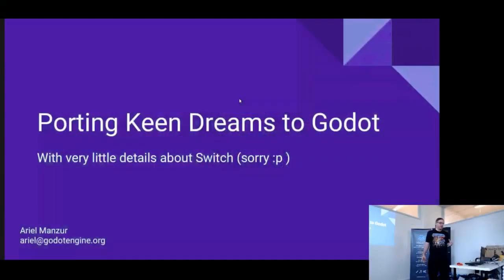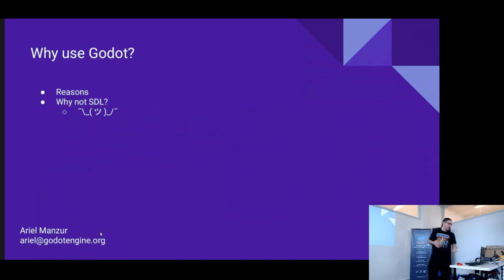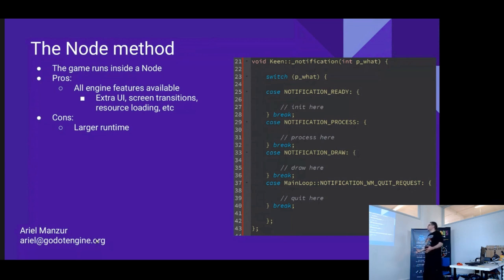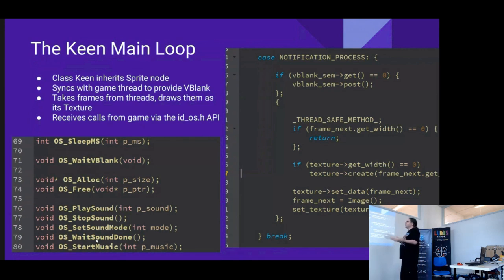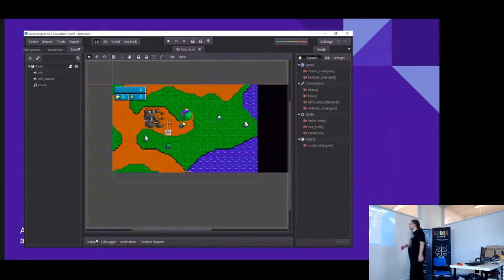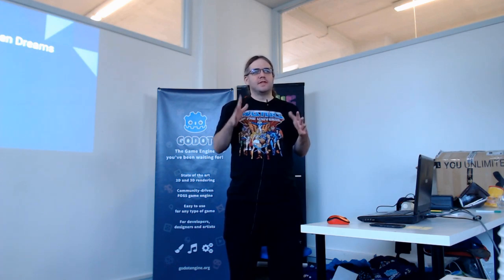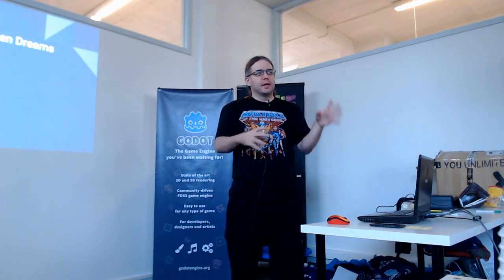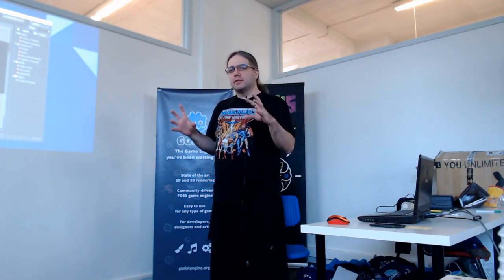Porting Keen Dreams to Godot - Ariel Manzur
GodotCon Brussels 2019 | Ariel Manzur recently released a Godot port of the DOS game Commander Keen in Keen Dreams for the Nintendo Switch. He explains the two porting strategies available for old games, and he bound Keen Dreams's original code to Godot as a module, using Godot's Scene Tree and the relevant Node notifications to tie into the game's original loop.

00:00 | Introduction
01:15 | Porting strategies for existing games
↳01:15 | Why use Godot?
↳02:02 | A "normal" game loop
↳02:43 | The MainLoop method
↳04:44 | The Node method
05:30 | The Keen main loop
09:19 | Issues with old DOS code
12:04 | Running on the Switch
13:48 | Questions & answers

Date & Location: 5 February 2019, Brussels, Belgium

Video recording: Wojciech Chojnacki (czlowiekimadlo)
Video editing: Jared (Rayos)